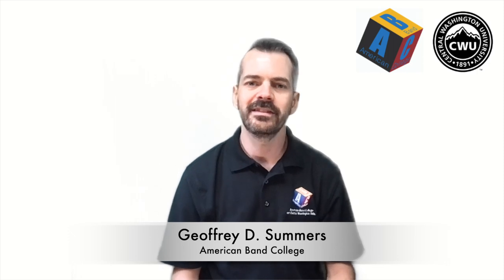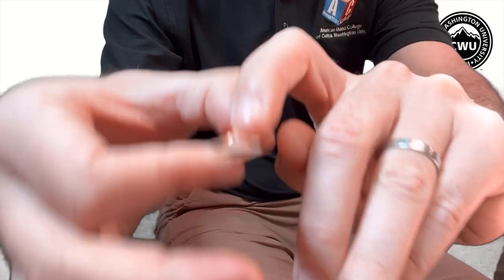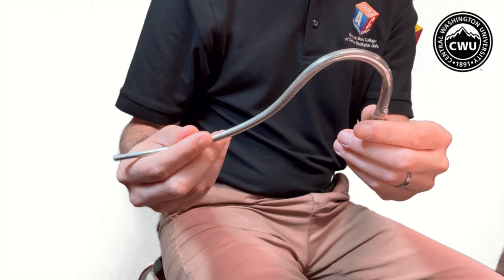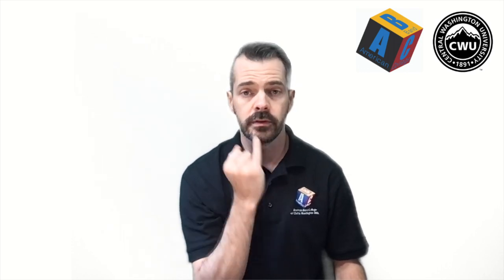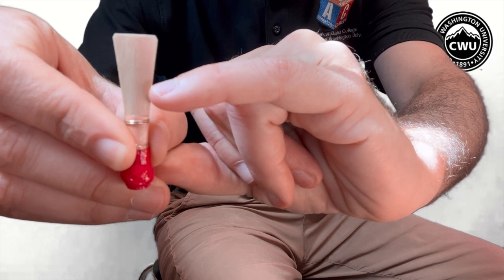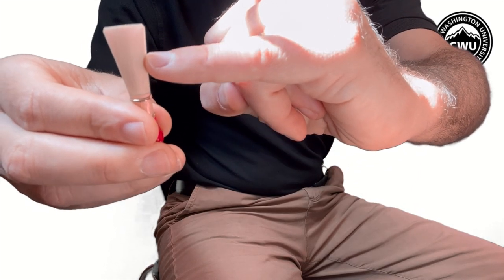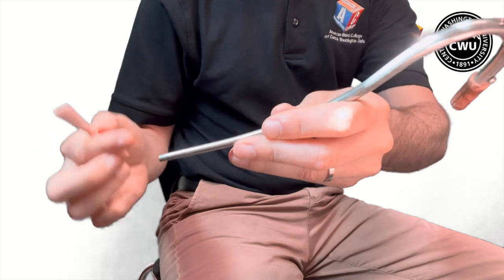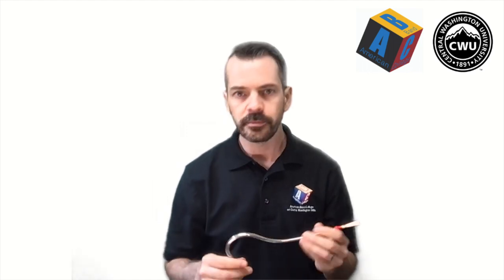Bassoon Boot Camp - Lesson 1: Getting Started